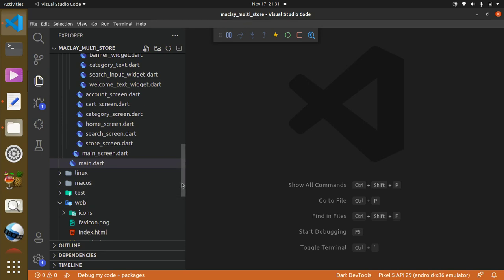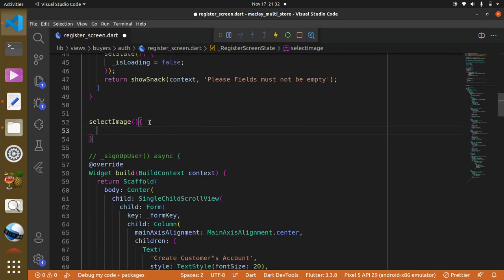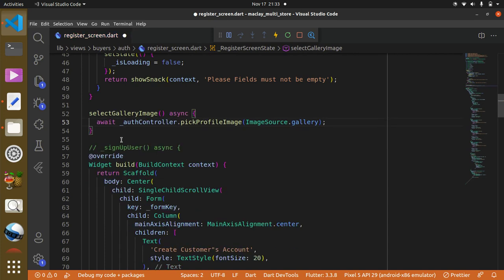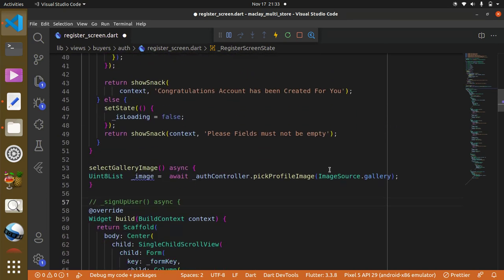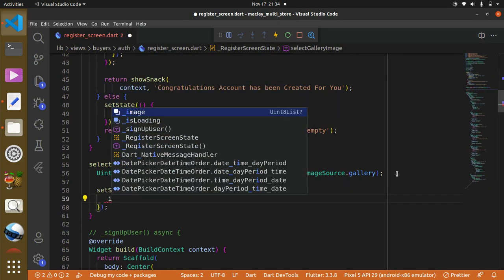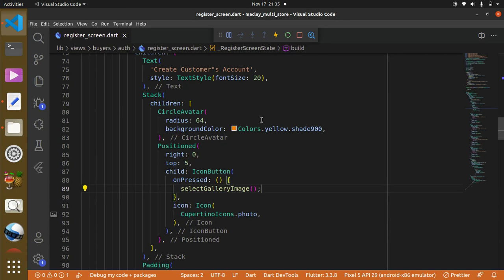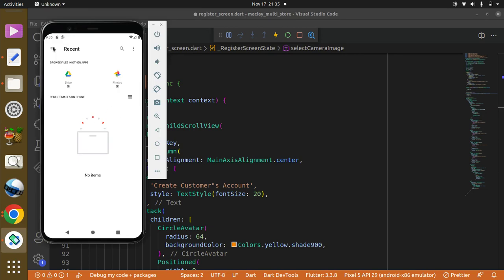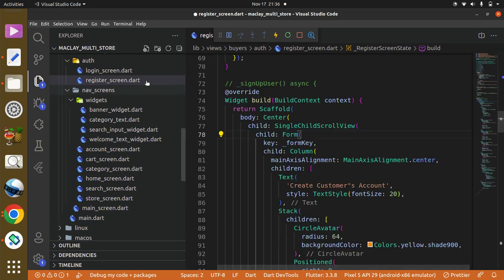lecuture 72 | Multi-Vendor App | Pick Image Final